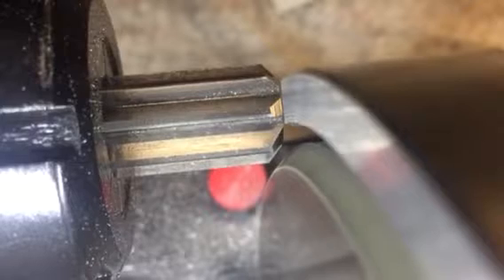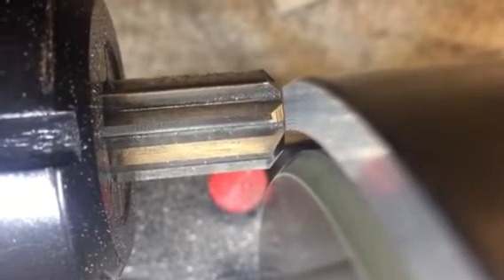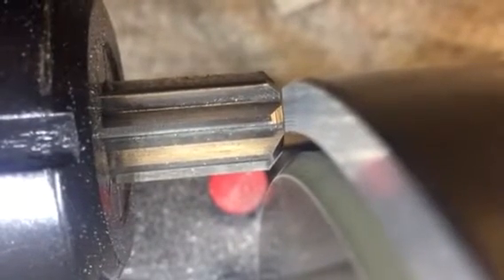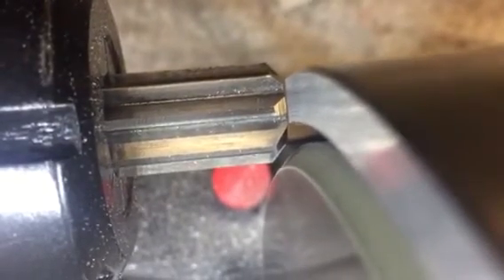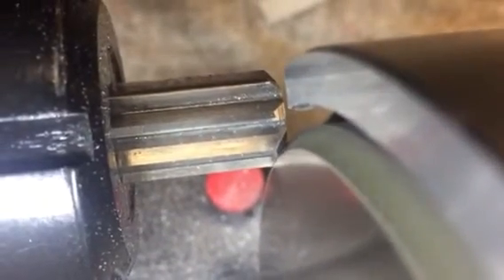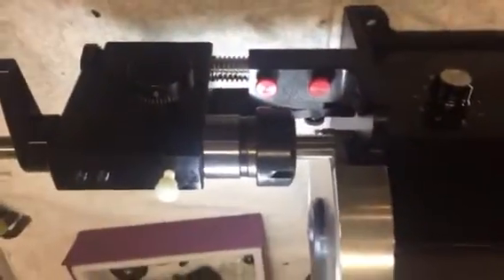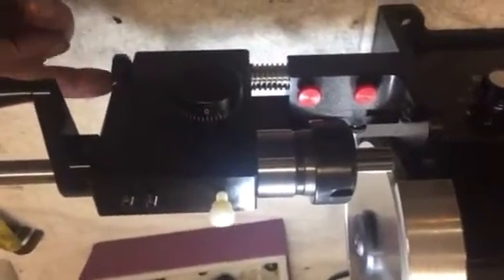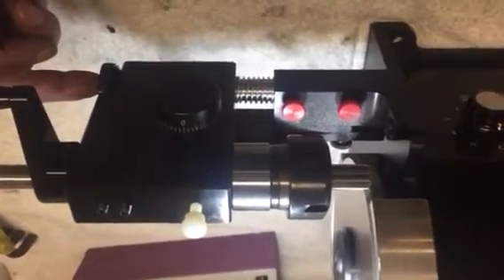Tradesman Machinist 2017 Reamer Sharpening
Tradesman machinist five eights reamer sharpening